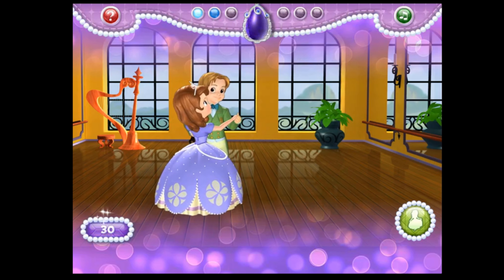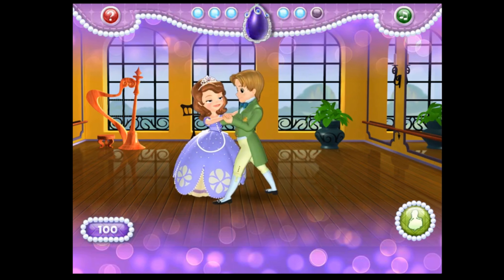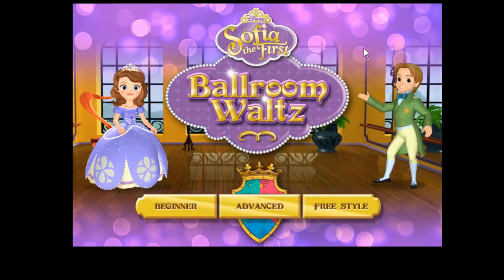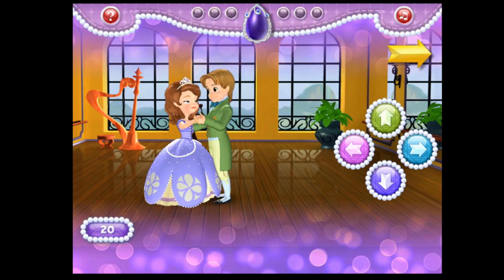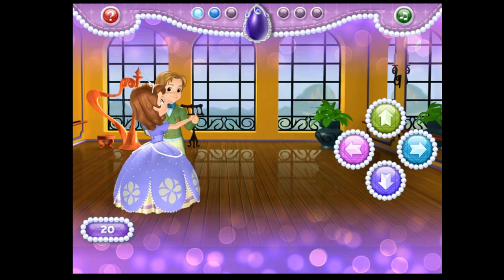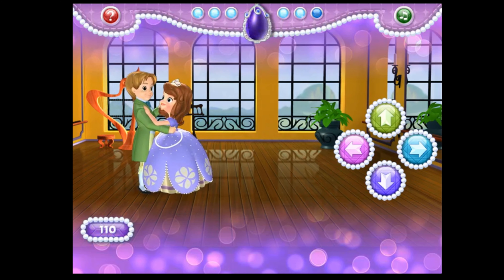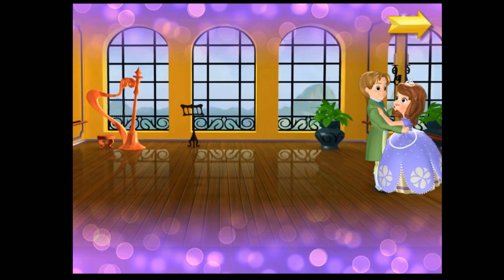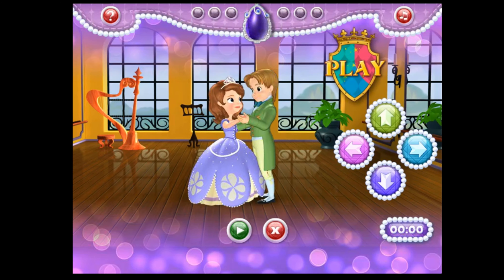Nostalgia Games | Sofia the First: Ballroom Waltz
Hi ya'll!

I'm a bit old for Sofia the First, but that didn't stop me from watching it. I really liked how this game had scaffolded difficulties and a free play mode to accommodate all ages.

Love ya'll!